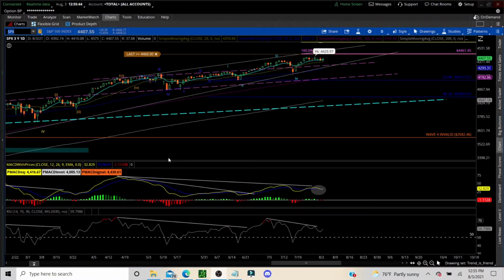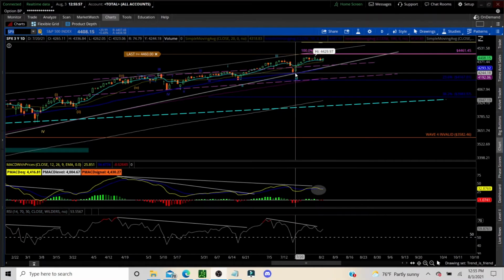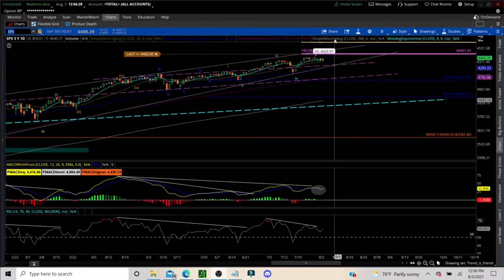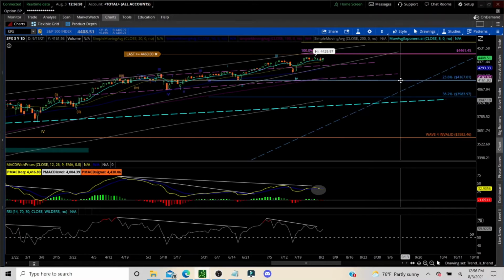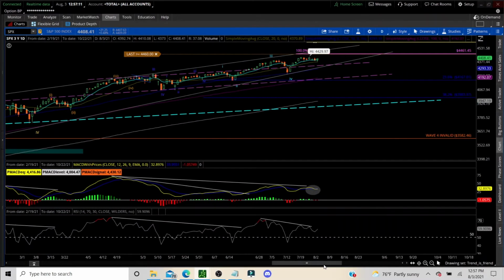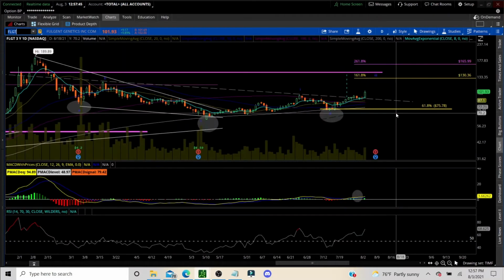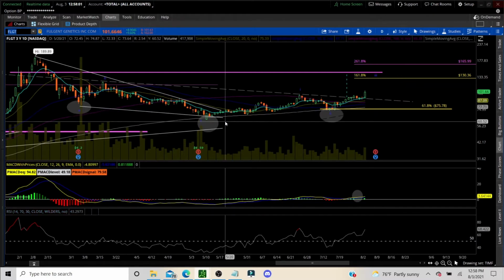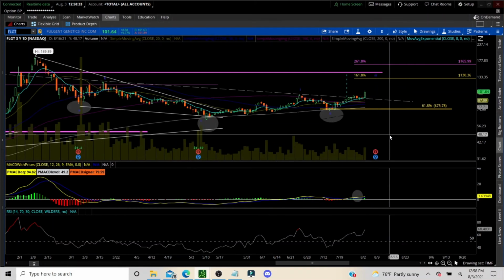MARKET UPDATE (free version) 8/3/21: spx flgt (Patrons: snow nq rty vxx)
In this free video we review the trading day using technical analysis on the market